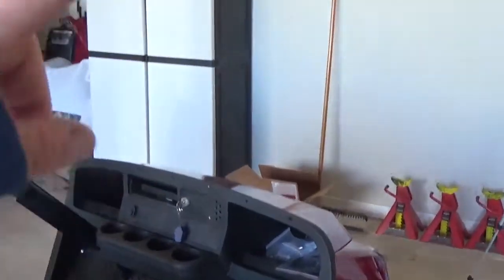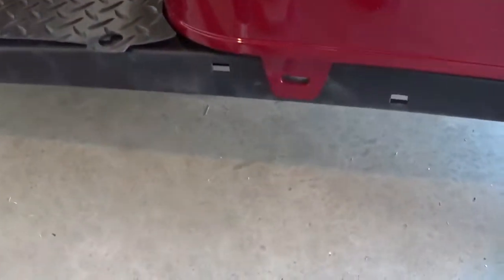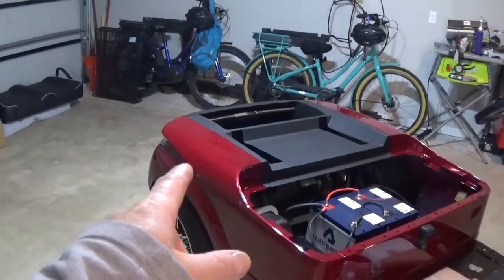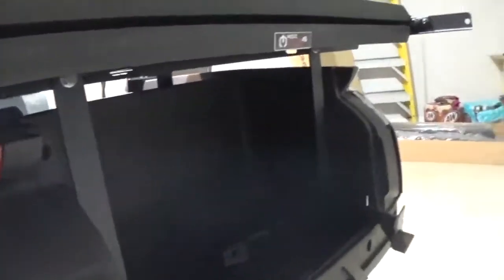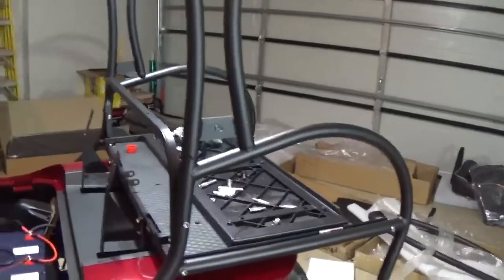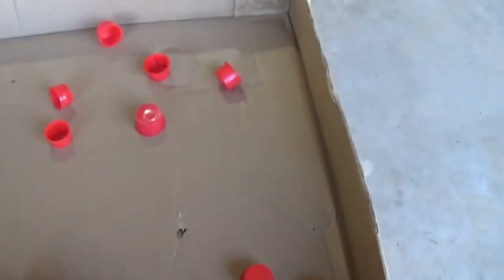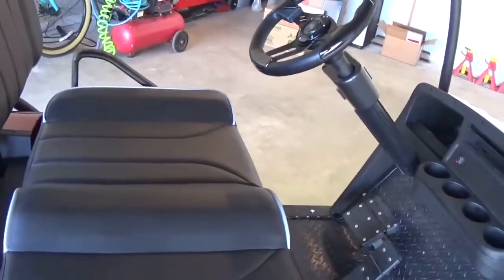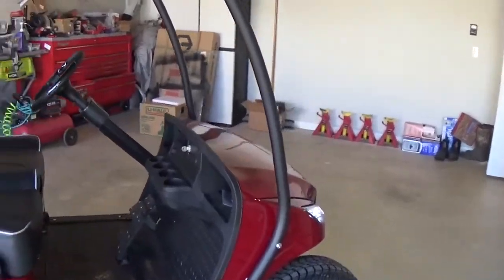Installing a MODZ Tower Top on a EZ-GO TXT (Rebuilding a 2001 EZ-GO TXT from the frame up Part 7)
ModZ Tower Top and rear seat kit install a 2001 EZ-GO TXT